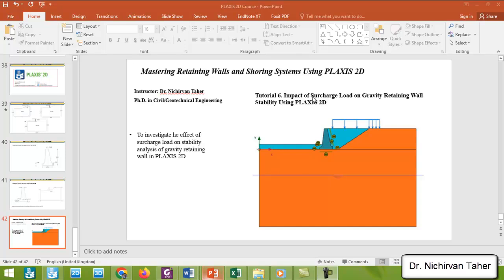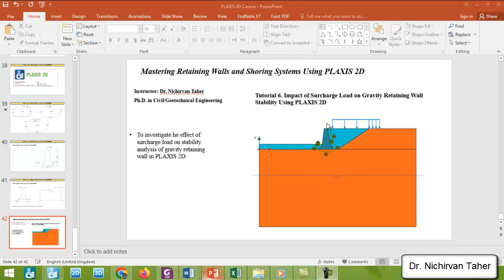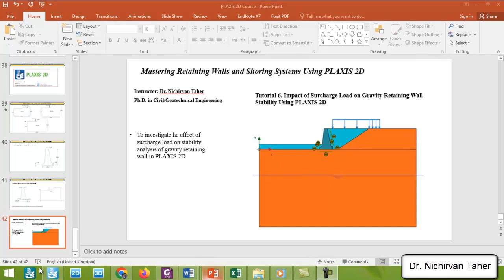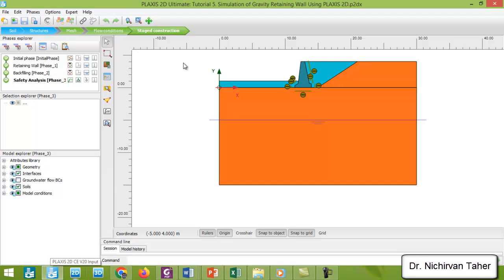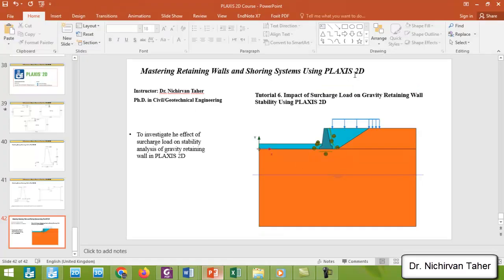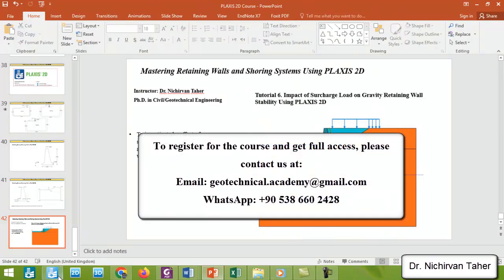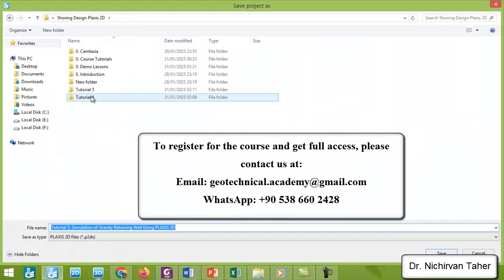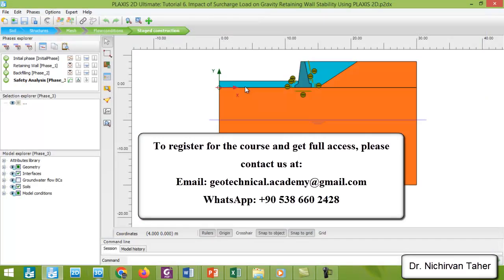Tutorial 6. Impact of Surcharge Load on Gravity Retaining Wall Stability Using PLAXIS 2D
In this lesson, the effect of surcharge load on the stability of a gravity retaining wall is analyzed using PLAXIS 2D. The changes in lateral earth pressure, wall displacement, and factor of safety due to surcharge loads are examined. Step-by-step modeling, boundary conditions, and result interpretation are presented to understand how external loading influences the wall’s behavior.

𝐏𝐋𝐀𝐗𝐈𝐒 𝟐𝐃
𝐑𝐞𝐭𝐚𝐢𝐧𝐢𝐧𝐠 𝐖𝐚𝐥𝐥𝐬